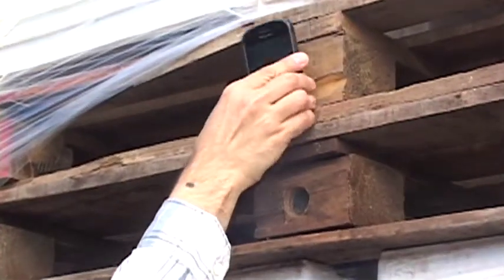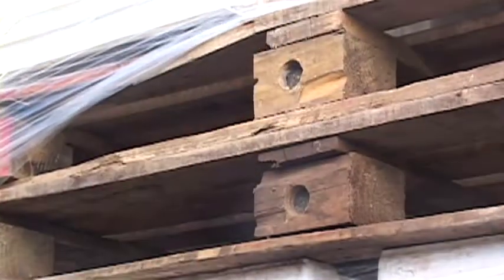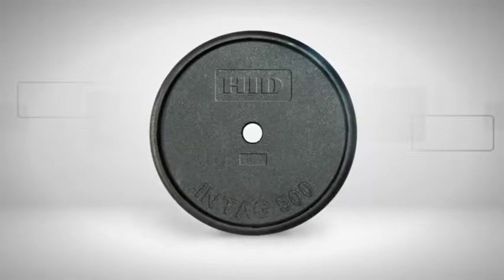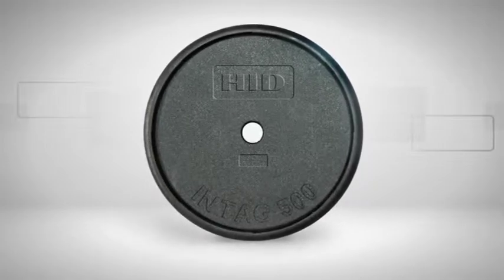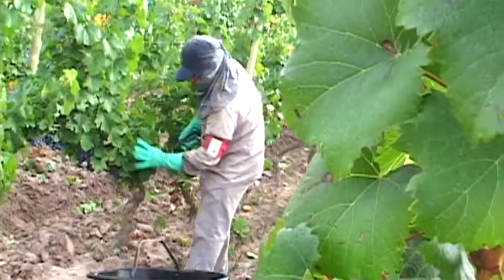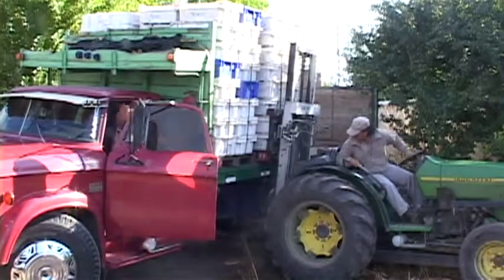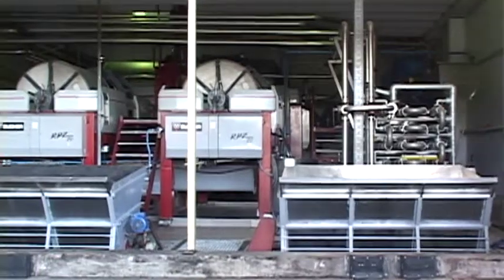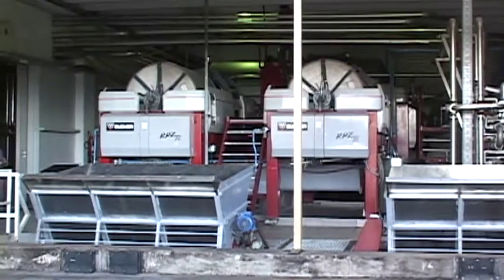Case Study: Bodega Norton's future plans with RFID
Bodega Norton utilizes HID Global's RFID tags to manage and track produce, products, and employees performance.